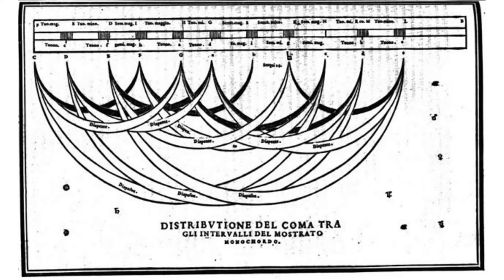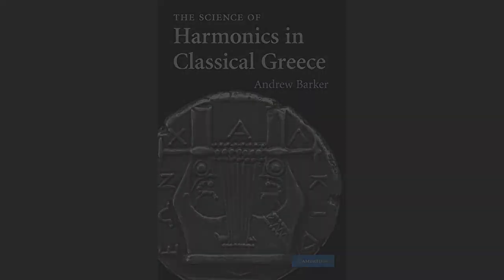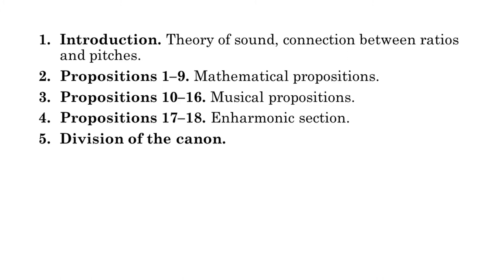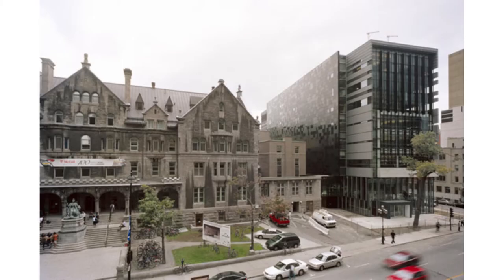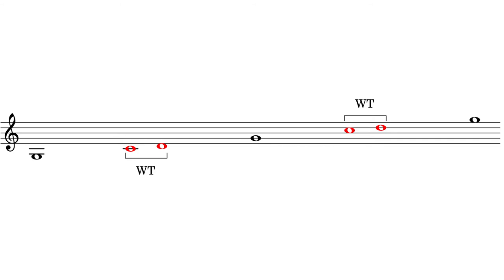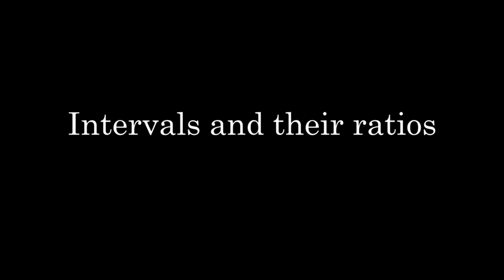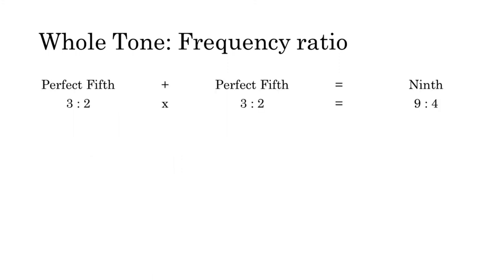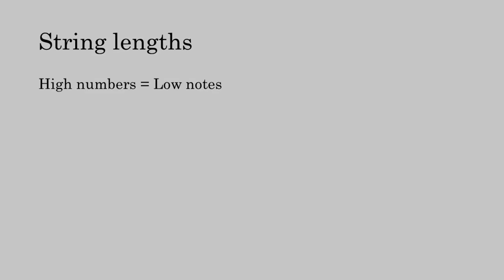Euclidean Division of the Canon - 01 - Introduction to the series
Part 1 of a series walking you through the Euclidean Division of the Canon, a major text of Ancient Greek music theory.